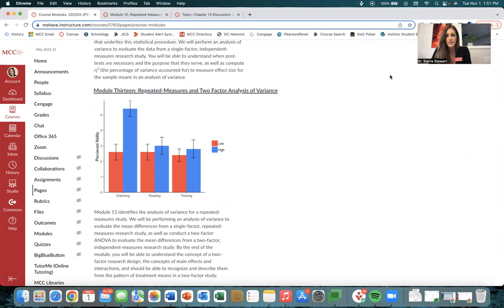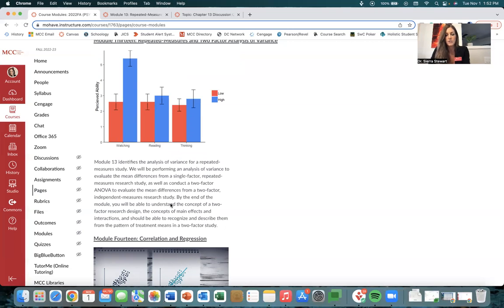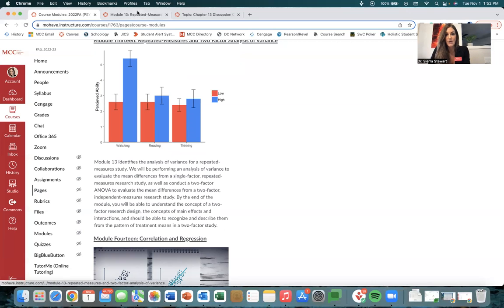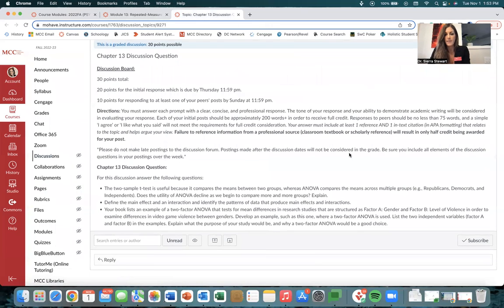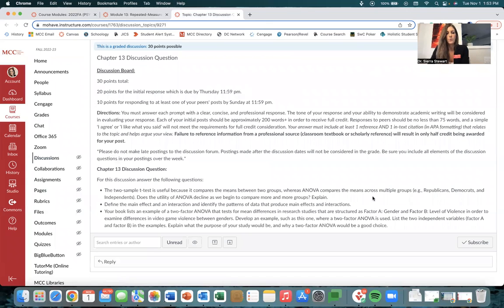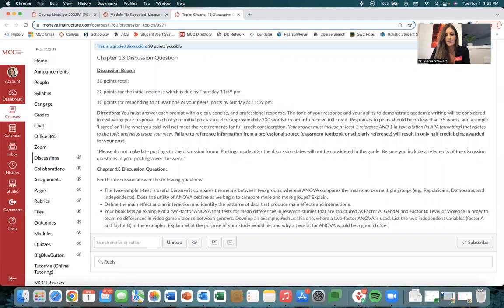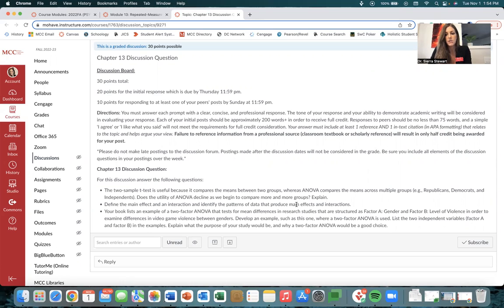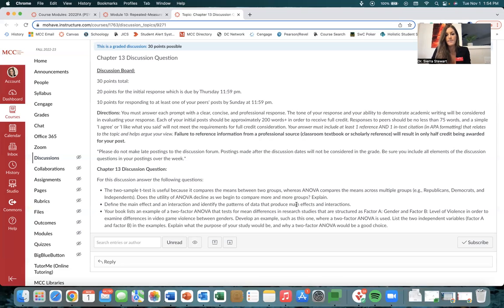PSY235 Module 13